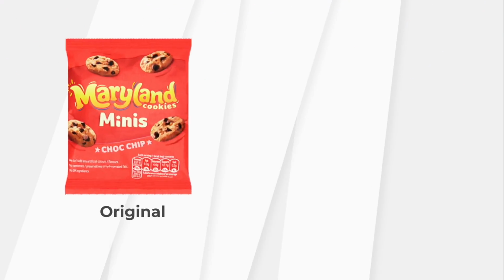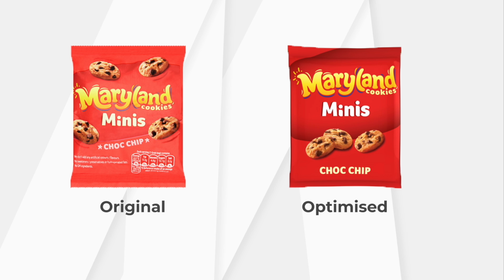Why you Should Fix your Images on Shopify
Hello everyone! In this video, I show you how to get more sales on the Shopify store using a trick.

Maximizing conversions for your Shopify or e-Commerce store, using real-life examples that work and with some real examples that don’t work.

Now, first things first, what is Product Heroing?

Well the term 'hero' in digital marketing has sadly become overused to the point of ad nausium, so it’s not surprising it can be a little confusing as to what it’s in reference to. Firstly, it’s not to be confused with the 3 “H”s of Hero Content, Hero, Hub and hygiene from Google, though there are some commonalities, that’s a separate thing we’re not going to cover here.

Product heroing or the less catchy term, Mobile Ready Hero Image (MRHI) , is the process of optimising your product shots for, you guessed it, mobile. The difference it can make to conversions is anything from 3 to 30%.

There are two types of Product Heroing, Retailer and Brand. For simplicity and for a more fun video, we’re largely going to ignore the Retailer heroing side of this

We're going to be covering how to optimize your images for mobile with your brand assets, which is a must if you're using Shopify. Let's Go!

➤Suggested Videos:-